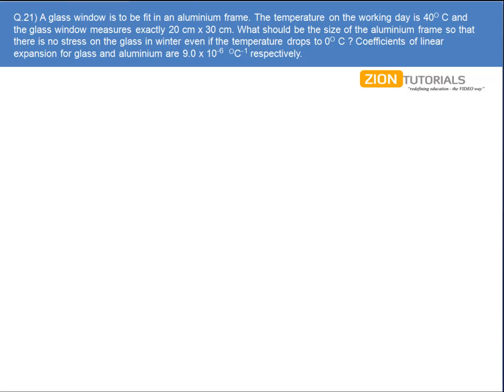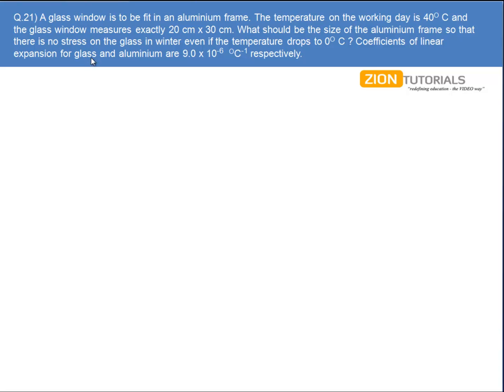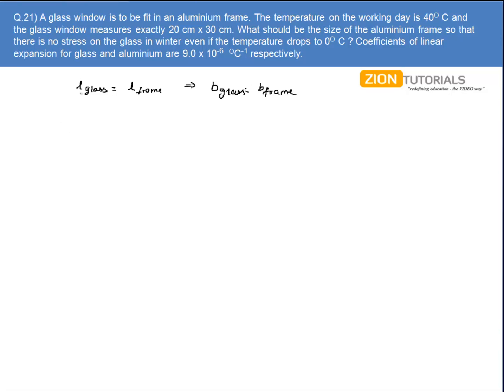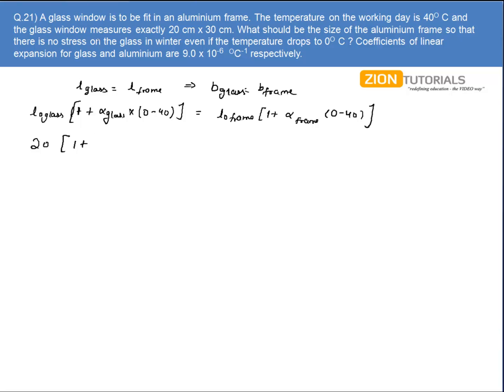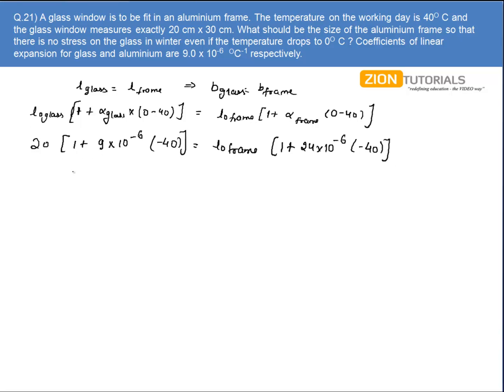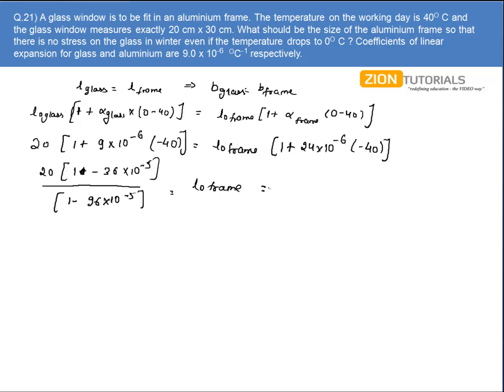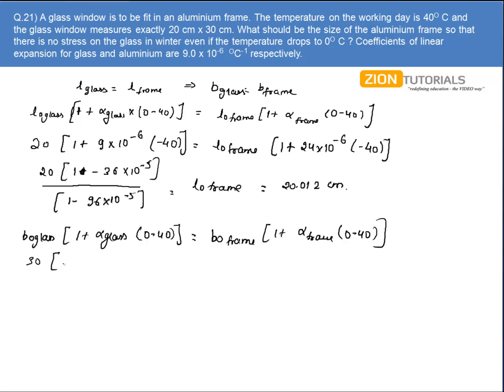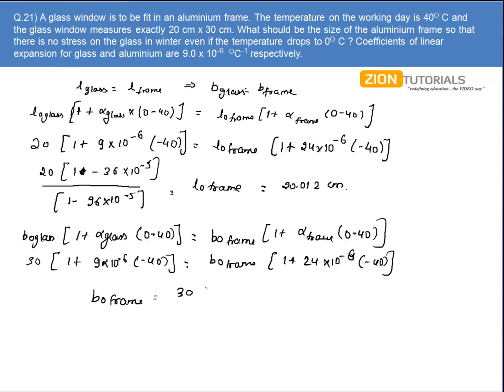heat n temp Q 21 - H.C. Verma Physics Video Solutions